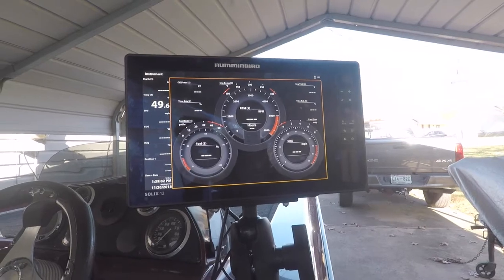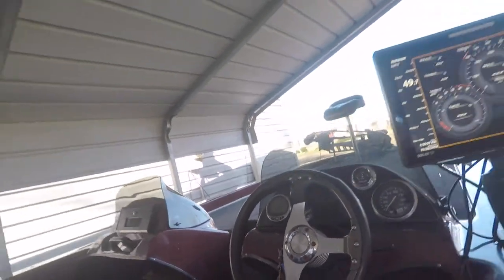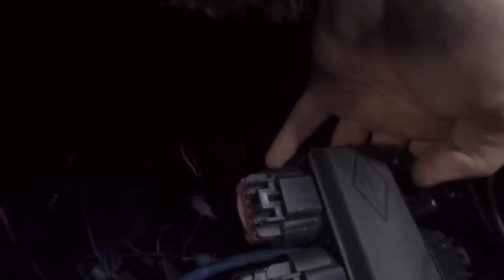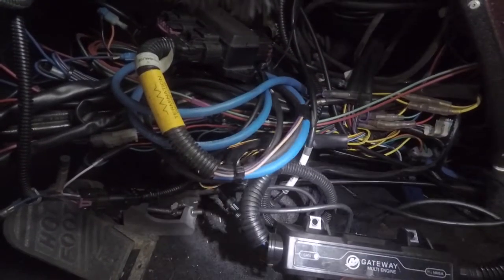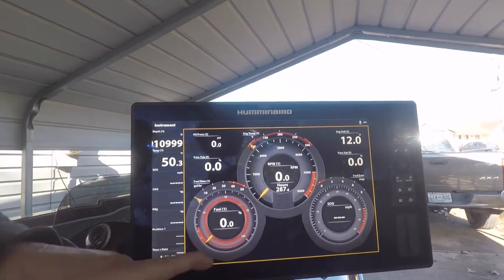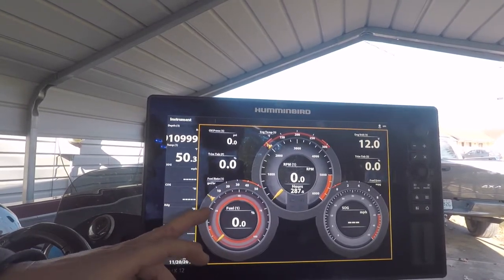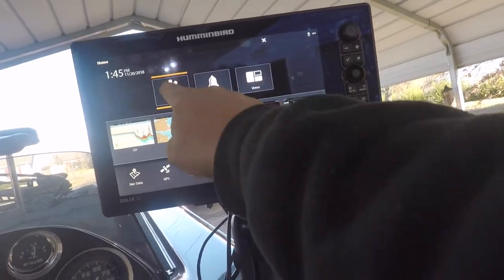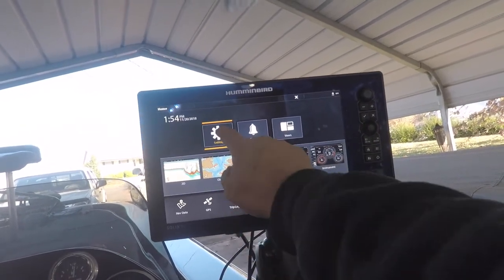Mercury 250 Pro XS CAN bus to NEMA2000 Network Hummingbird Solix Series Part 1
Getting my Mercury 250 Pro XS motor information to my Humminbird Solix Series graph through a NEMA2000 Network.  Letting me use the Instruments cluster on my graph to see the motor data.